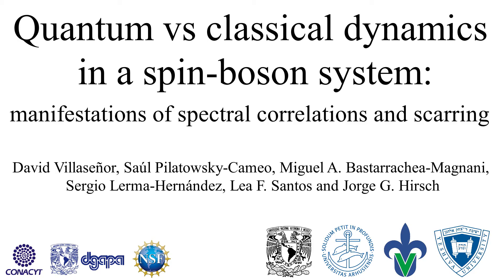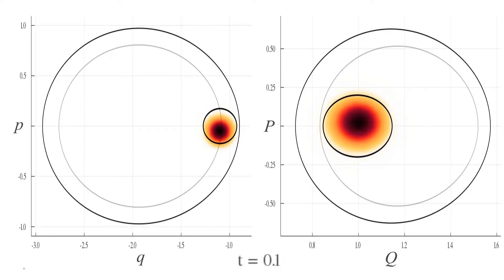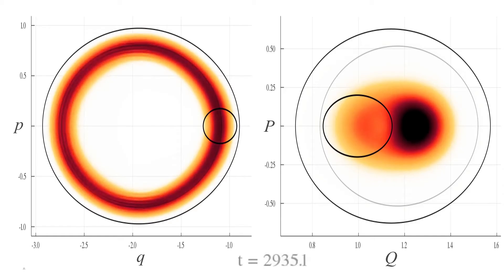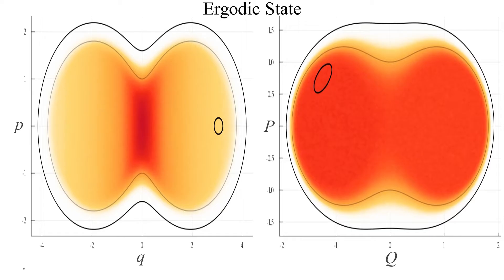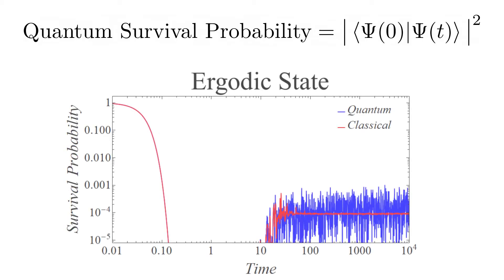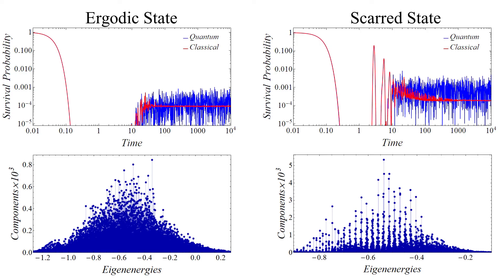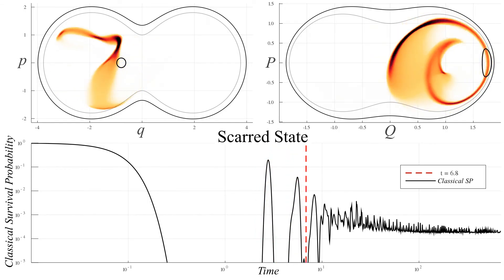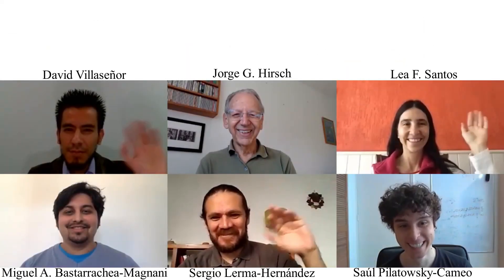Quantum vs classical dynamics in a spin-boson system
Video abstract of the work
"Quantum vs classical dynamics in a spin-boson system: manifestations of spectral correlations and scarring"
published at the New Journal of Physics (2020)